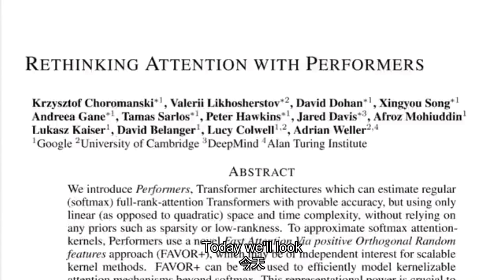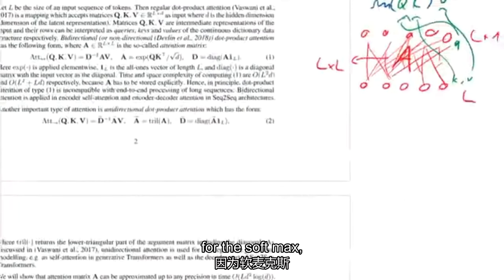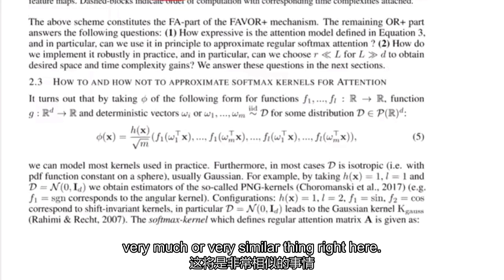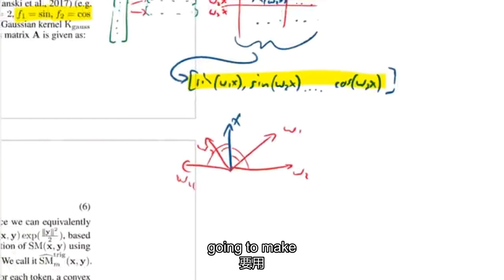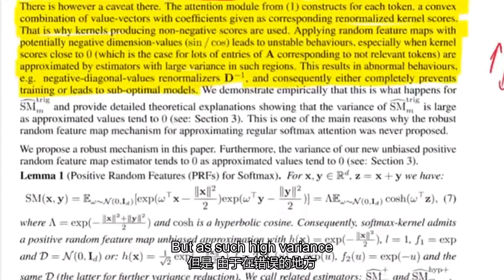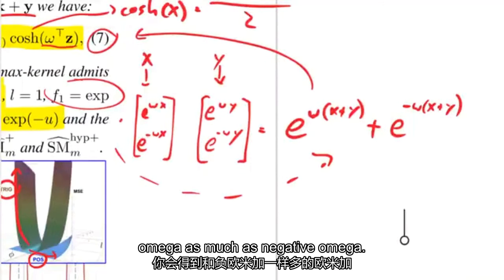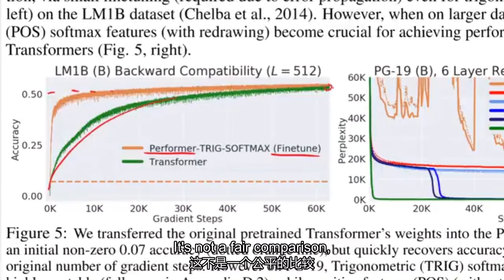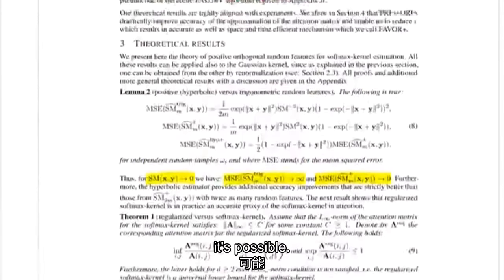AI经典论文解读102：Rethinking Attention with Performers 重新思考注意力机制